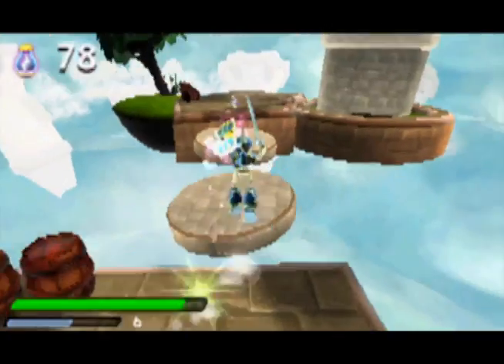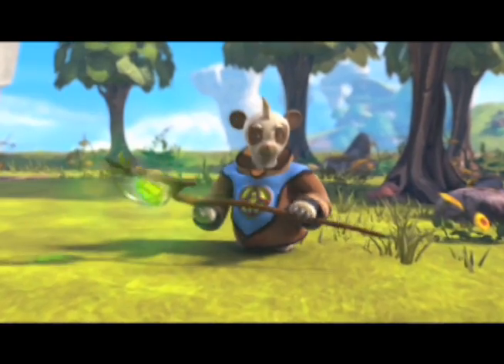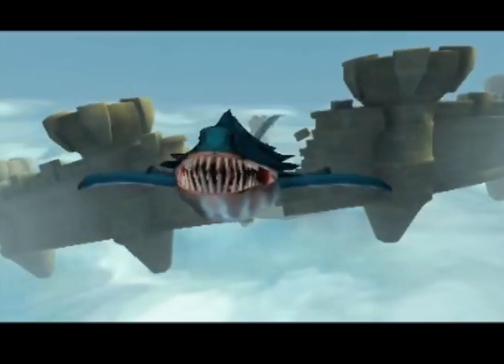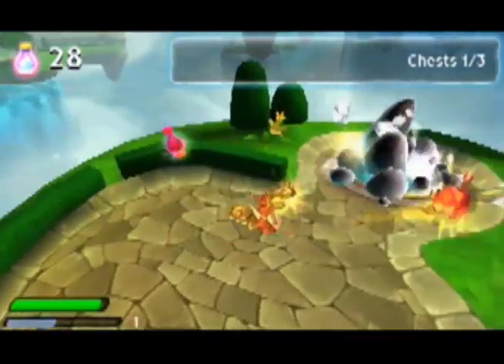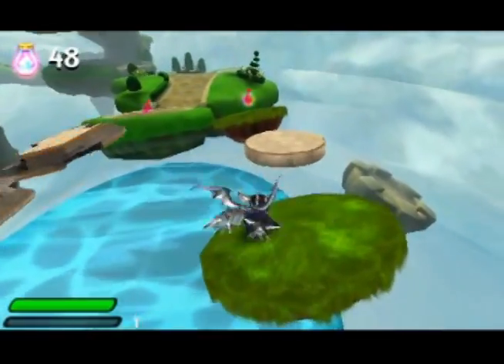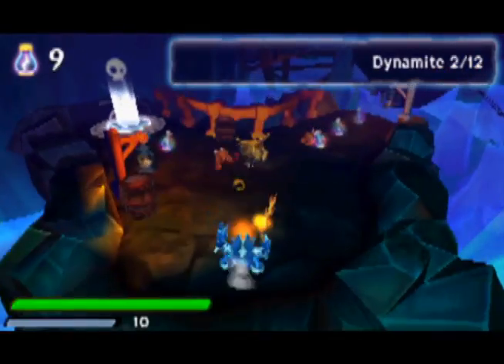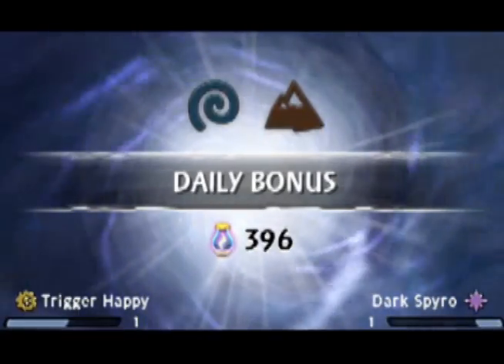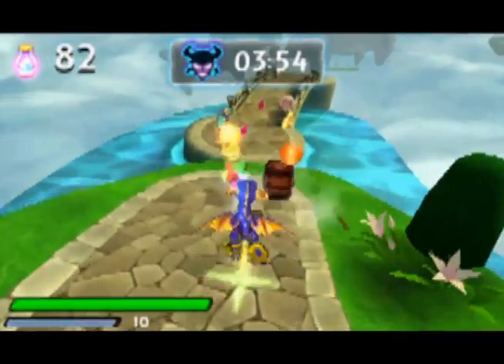Skylanders 3DS Gameplay.mp4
Skylanders 3DS gameplay preview.